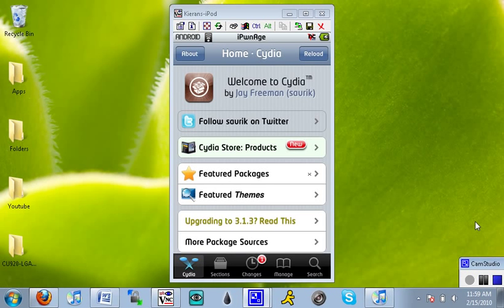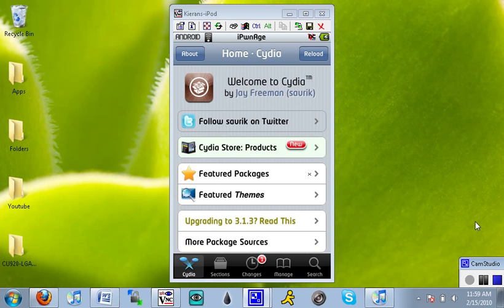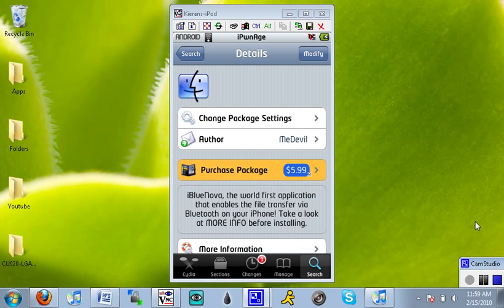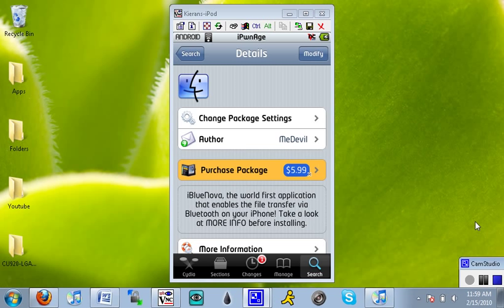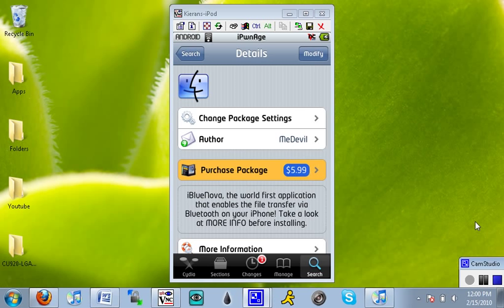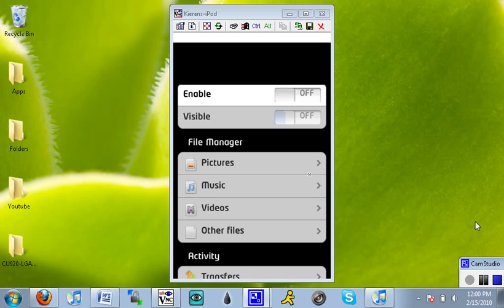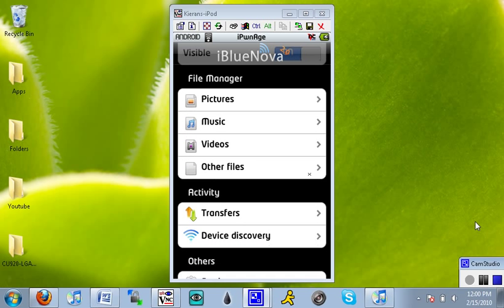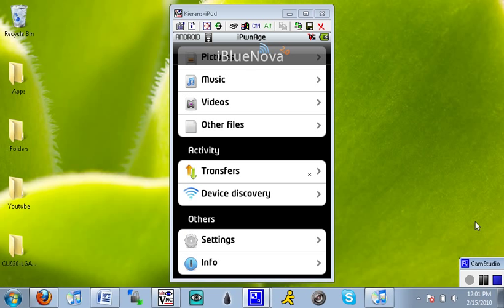Bluetooth File Transfer For iTouch/iPhone: iBlueNova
Basically all the joy of bluetooth file transferring now on the iTouch/iPhone.

Cracked version is out.
xSellize repo:
Then search iBlueNova and download the one from xSellize.  :)

NOTE:  If you already have the trial installed you must 1st uninstall the trial and then download the cracked version.